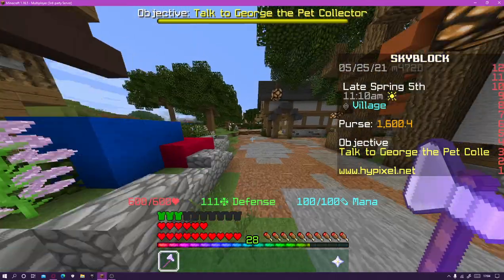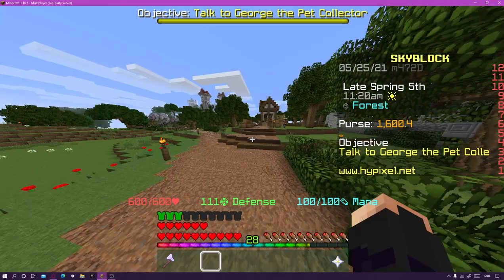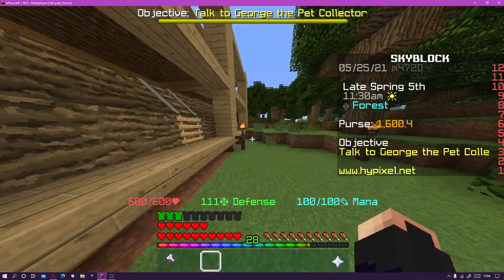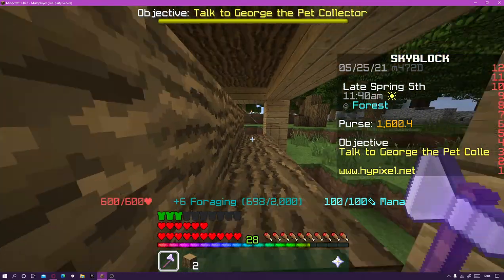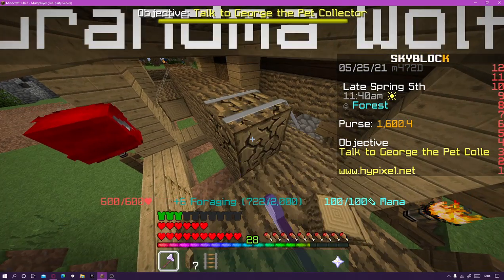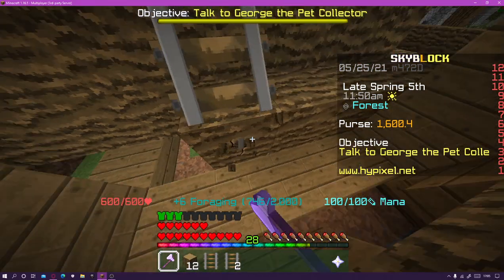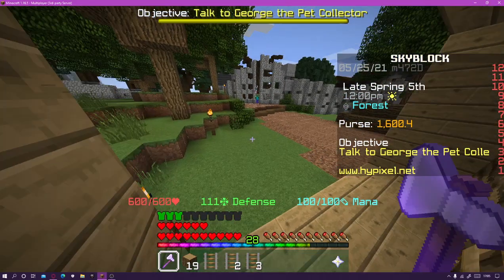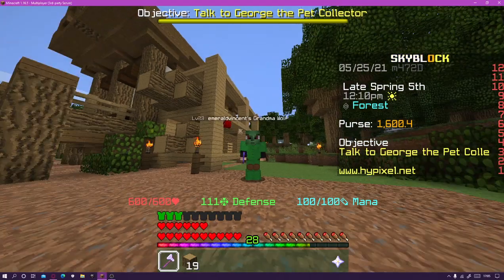how to get free tracks in hypixel skyblock (admins fix this)